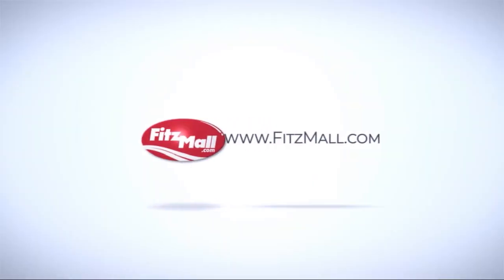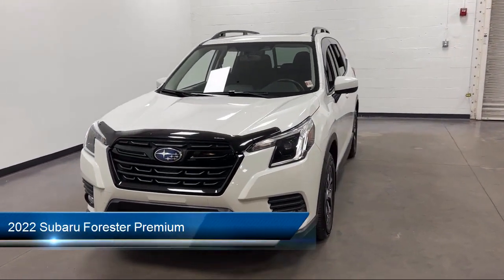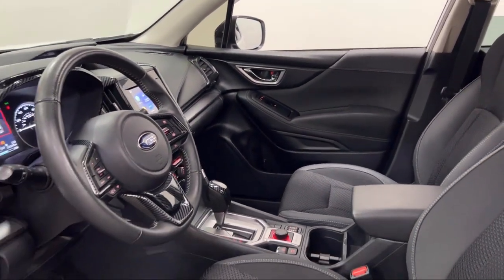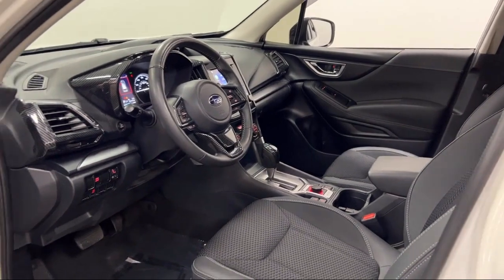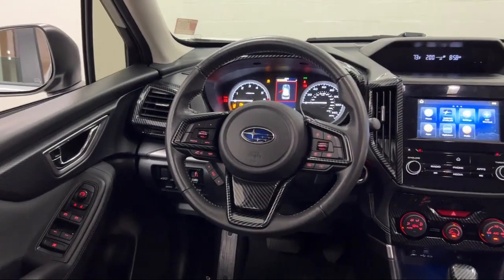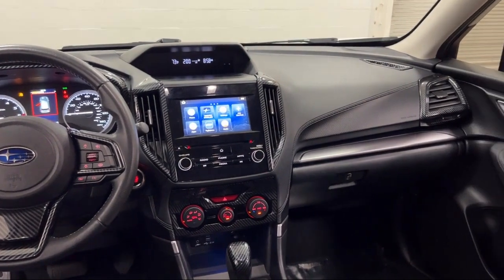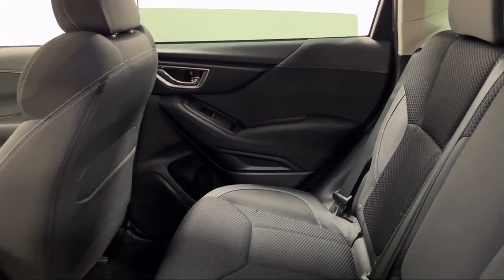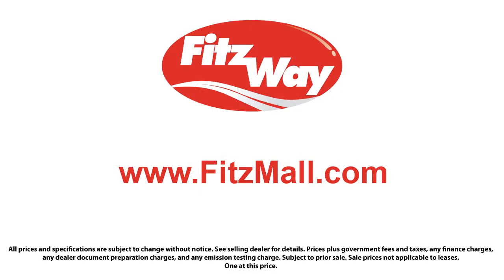2022 Subaru Forester Premium Clearwater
2022 Subaru Forester Premium - Stock Number: S485814A - VIN: JF2SKADCXNH458832.